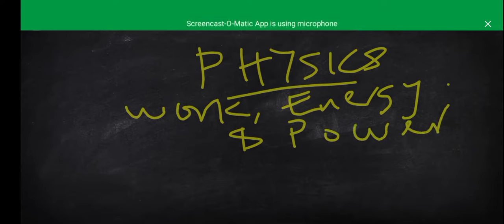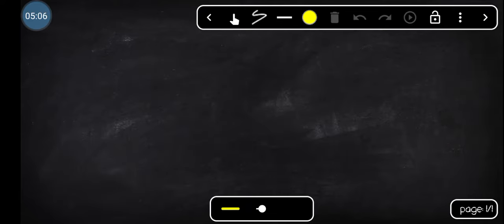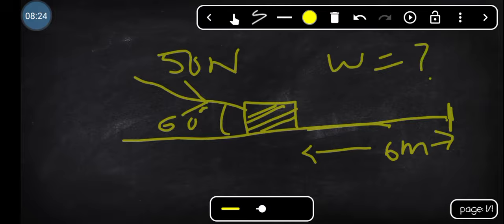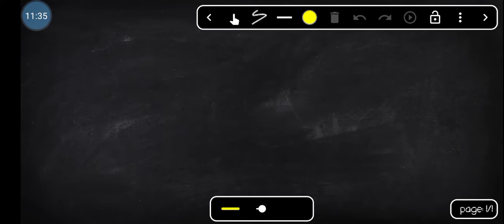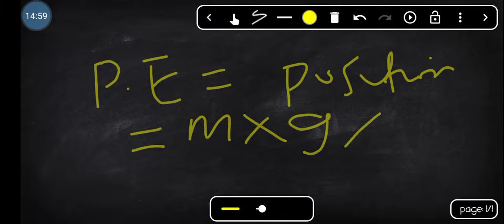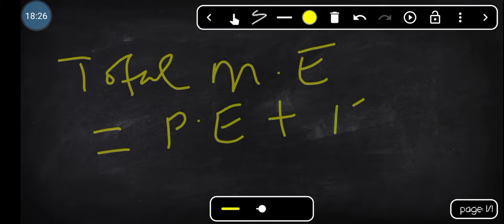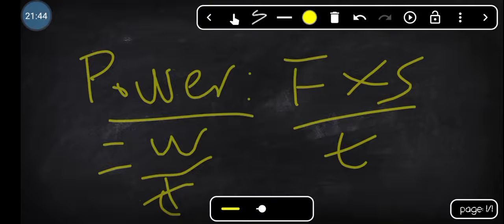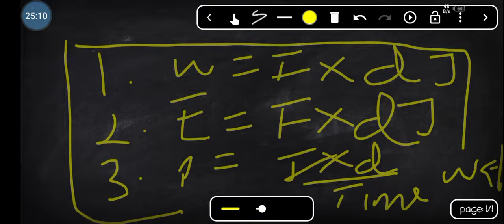PHYSICS( WORK ENERGY AND POWER)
MECAHNICS fundamental ( concept of energy, work, and power). Energy is the capacity to do work, work is the product of force and displacement, and power is the rate of doing work. @mymechanics @PhysicsWallah